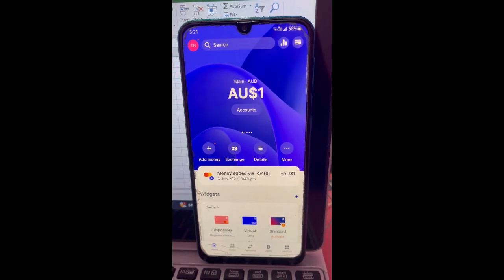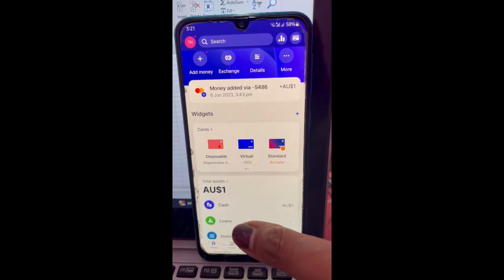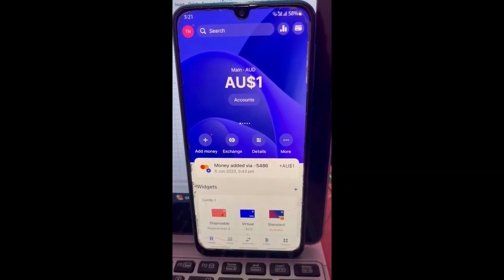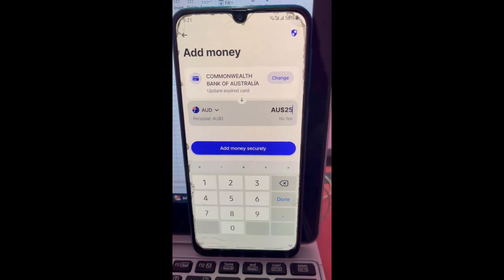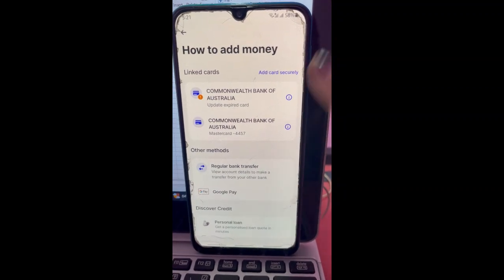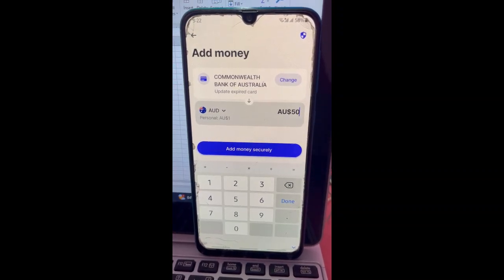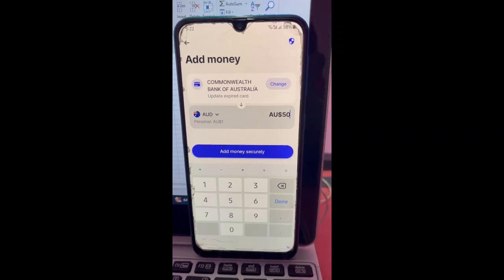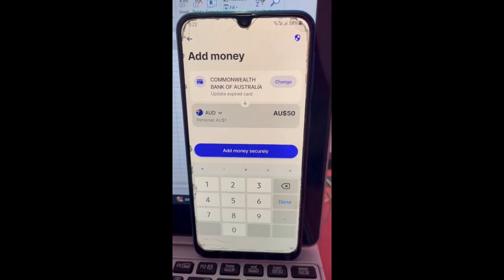How To Add Money To Revolut (Best Method)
Learn the best method to add money to your Revolut account in this helpful video tutorial. Discover how easy it is to top up your account and start using your funds in no time!